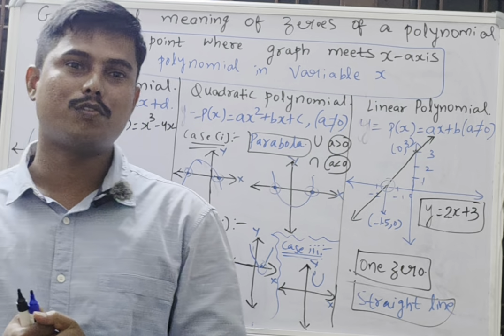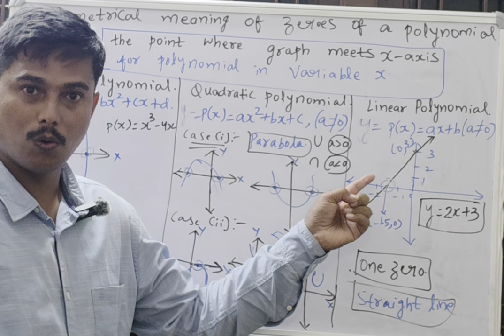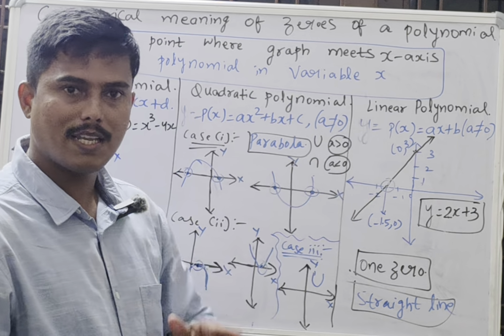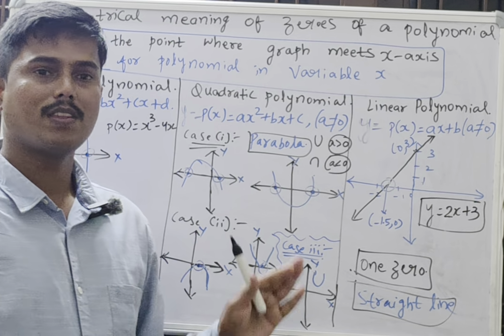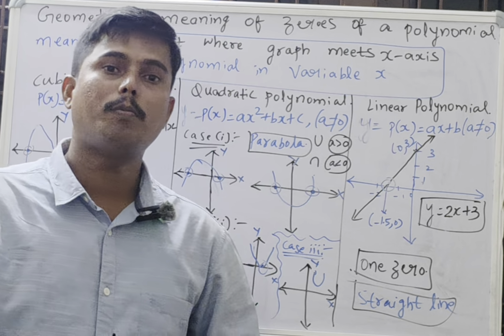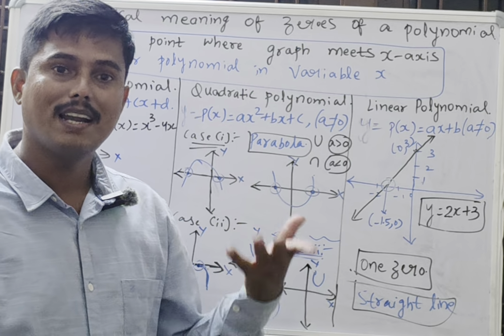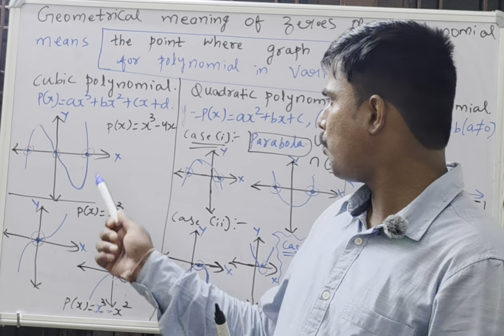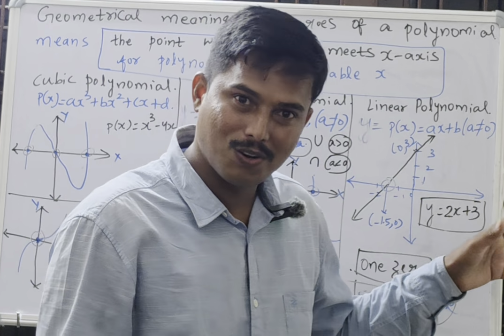Geometrical meaning of zeroes of a polynomial#polynomial#grade 10#cbse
Welcome to Magic Maths by KR – your one‑stop channel for mastering polynomials in the easiest and most magical way!

If you are searching for:

NCERT polynomials solutions
Exercise 2.1 polynomials
Exercise 2.2 polynomials
Exercise 2.3 polynomials
Polynomials important questions

Magic Maths by KR explains every maths topic
Polynomials by Ahobit nirwan
polynomials by ritik sir
polynomials by pw or next toppers
polynomials by alakh pandey step‑by‑step with clear shortcuts, tricks, and exam‑focused questions. Our special focus is on polynomials for CBSE, State Boards, and competitive exams.